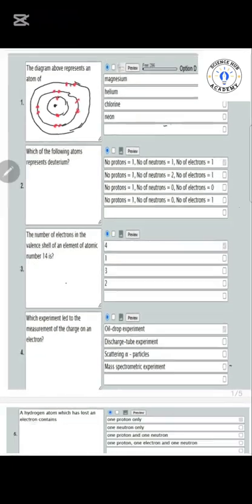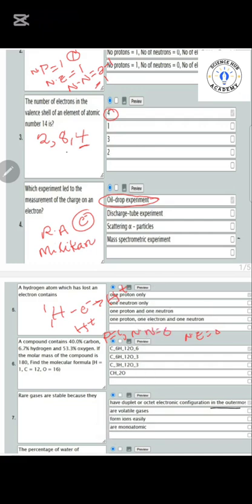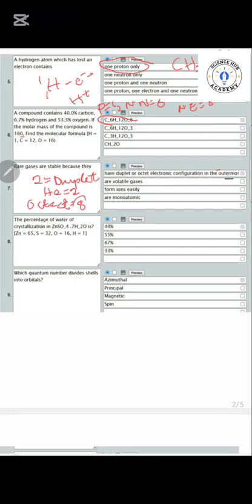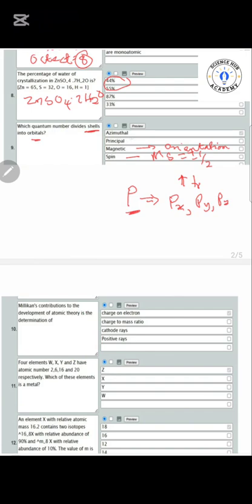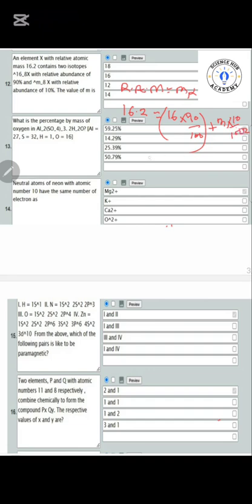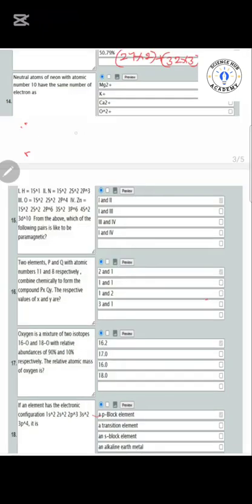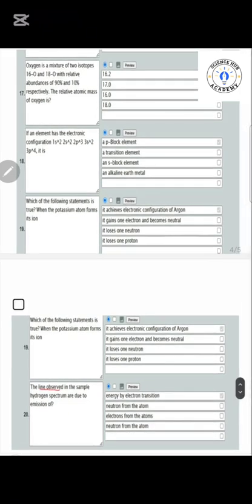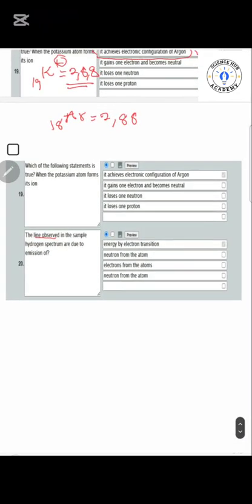Solution to Chemistry Assessment 2 by Sir Ismael